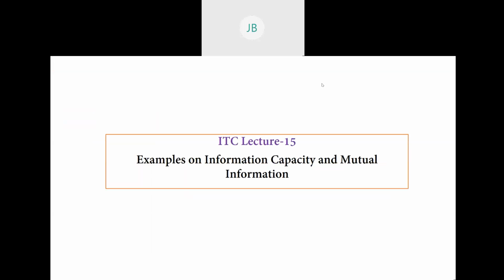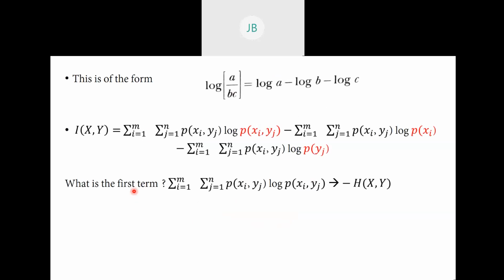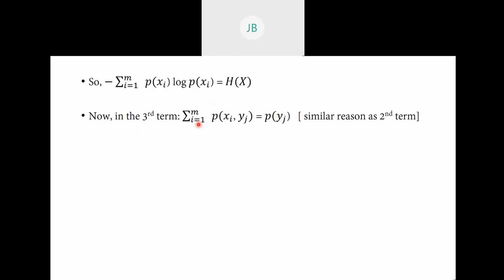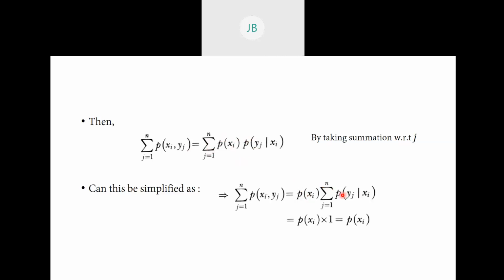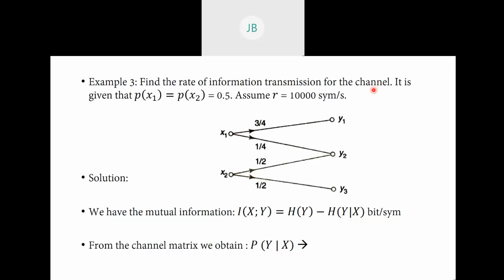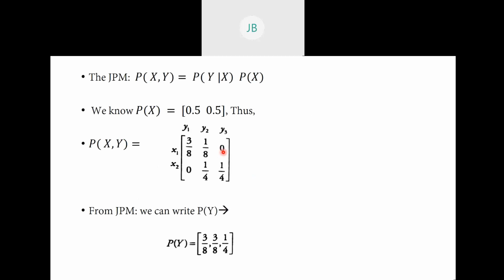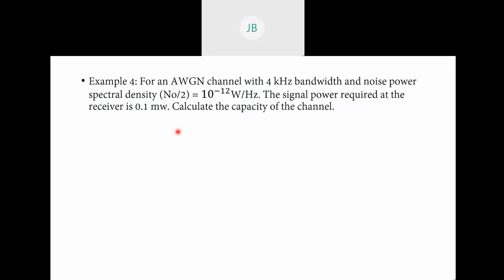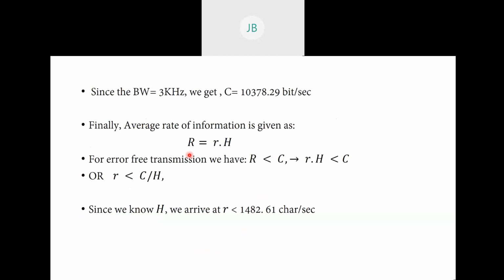ITC Lecture 15_ 13_ 10_ 2020